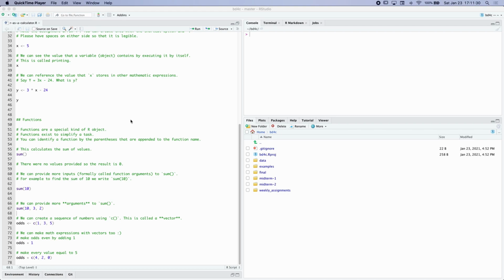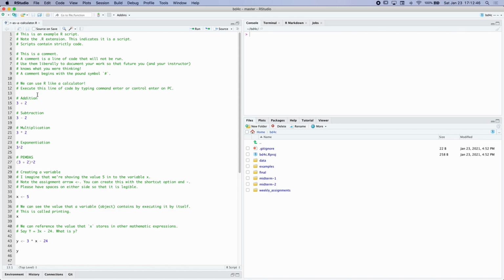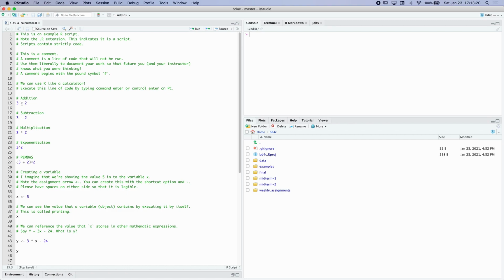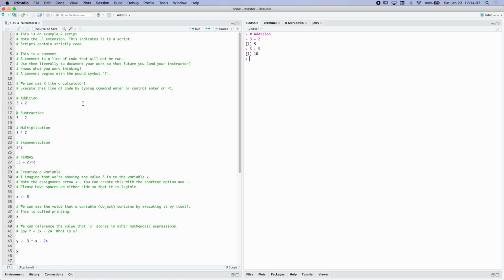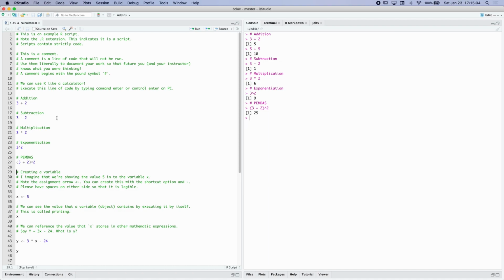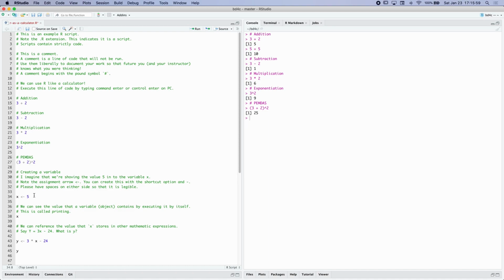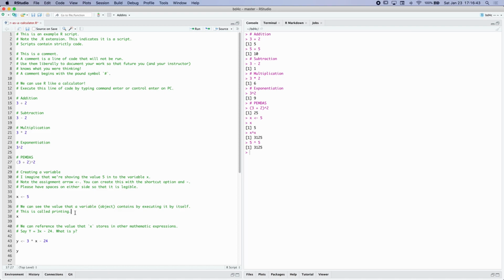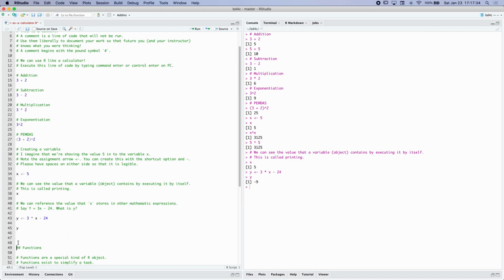R as a calculator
A quick overview of using R like a calculator.

Related to Ch.